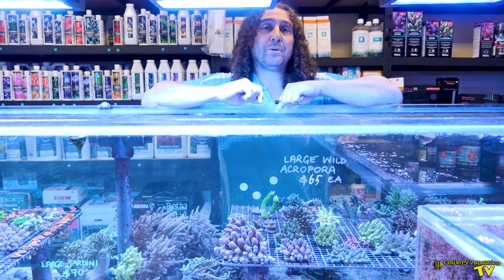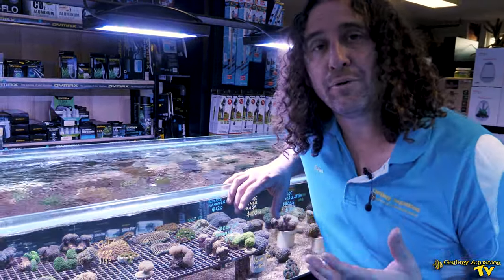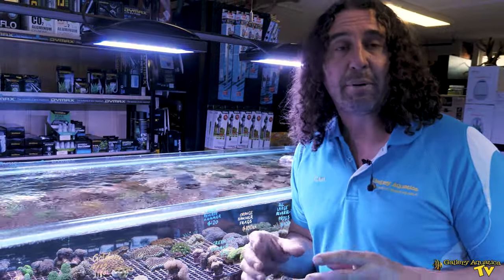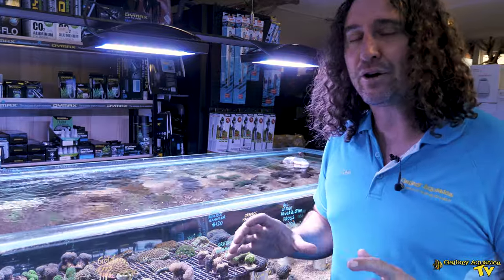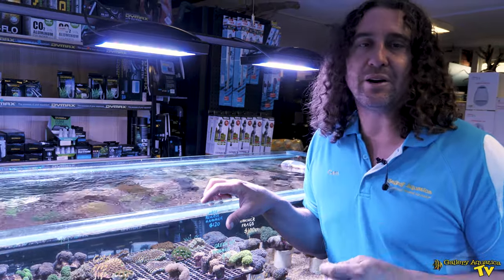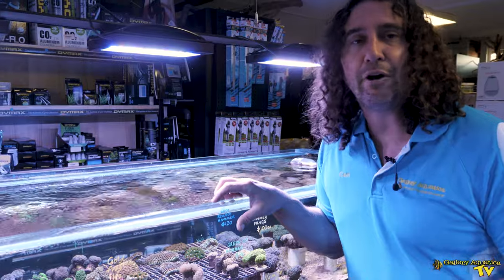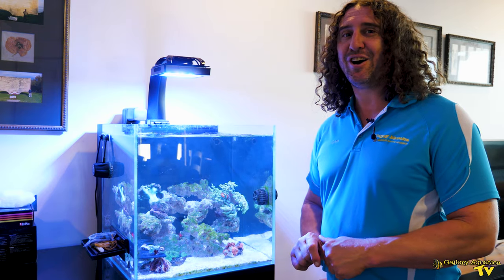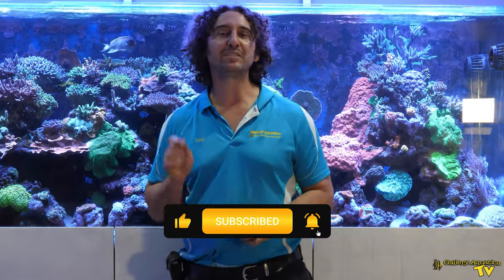Pioneer Corals at Indro Reef, Choosing your first corals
Choosing your first corals can be a worrying time! but fear not! Cam the fish guy is here to talk us through Pioneer corals! Pioneer corals being the best kinds of corals for a young reef tank! check it out!